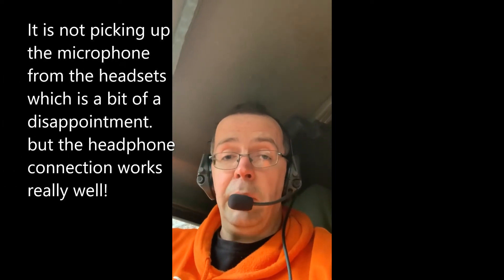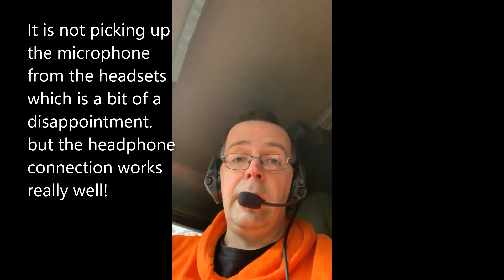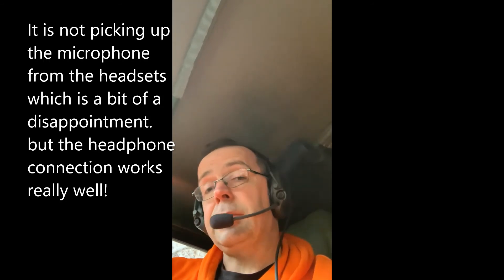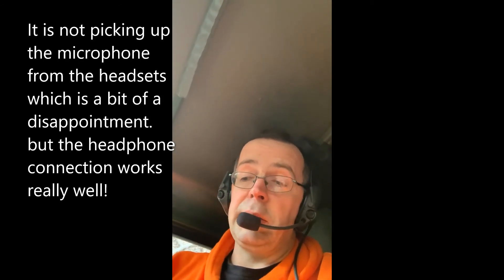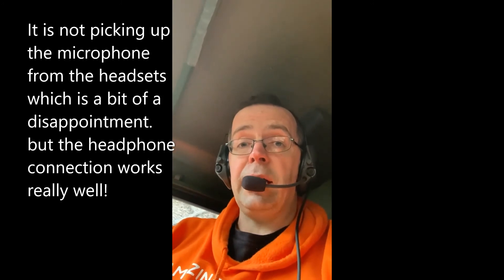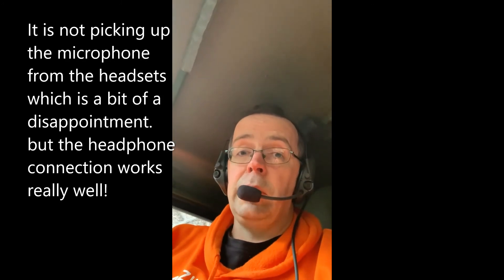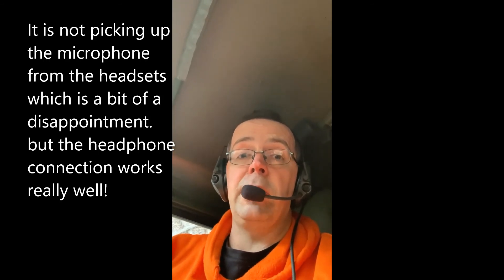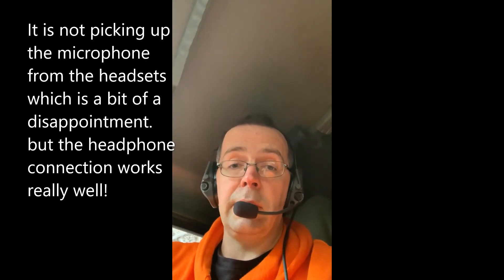Military radio audio cable - Plugging smart phone into a Vehicle intercom system/clansman/bowman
A video of me making a 4 pole jack cable to plug in a smart phone into my Pinzgauer's VIS07 intercom so that the phone music can be played.

Male 7 pin audio plug to male stereo and mic jack plug (4 pole)

In the attached link there is a wiring diagram of the project.

some links to the items used. I am not paid for the advertising of these items.

Stereo 4 pole male plug

intercom system